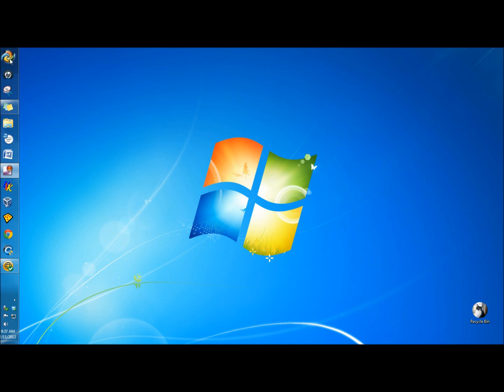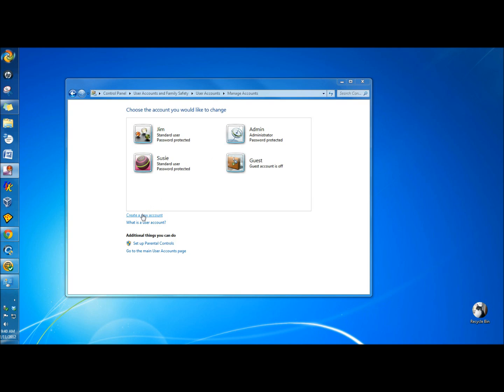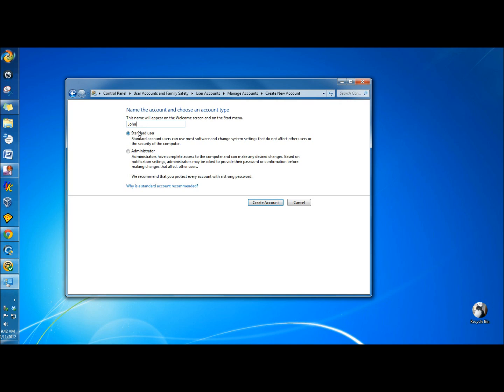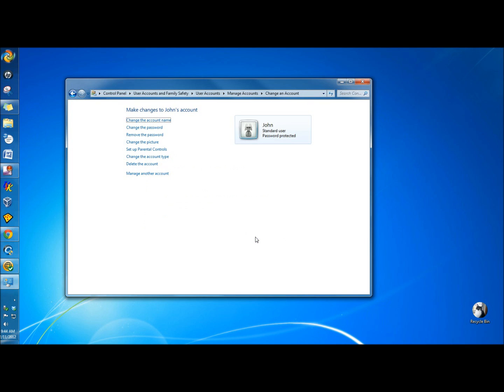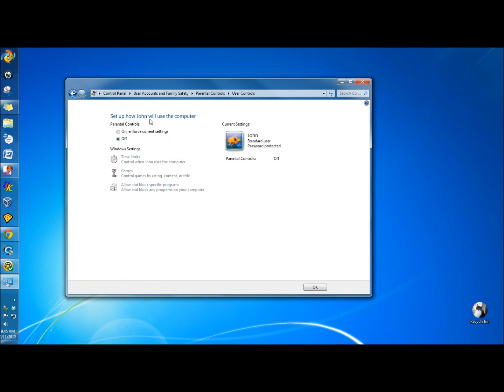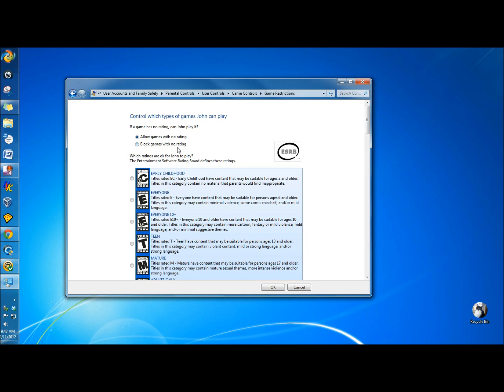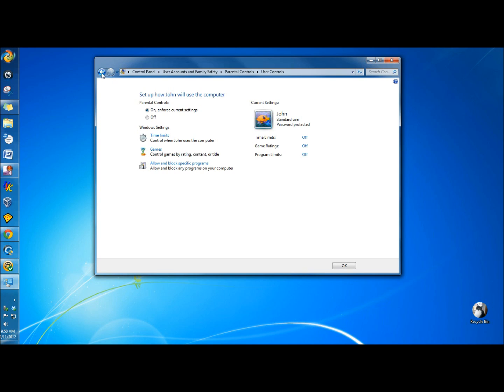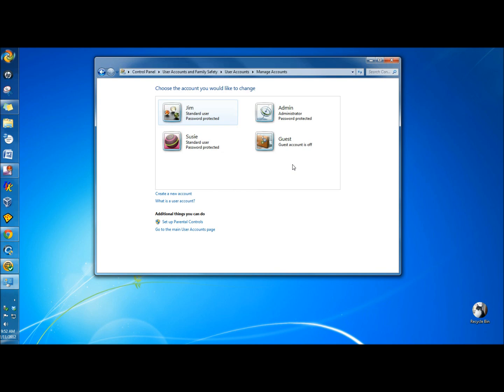Users Accounts in Win Vista/7: Create, Permissions, Parental Controls, Delete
This video shows you how to create a user account, set permissions, configure parental controls, and finally, how to remove an account in Windows Vista and 7.